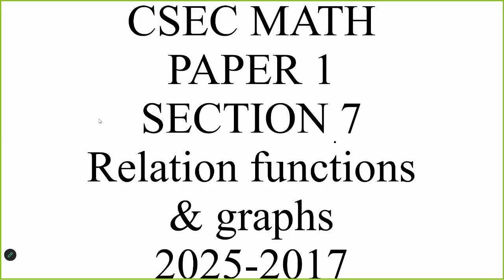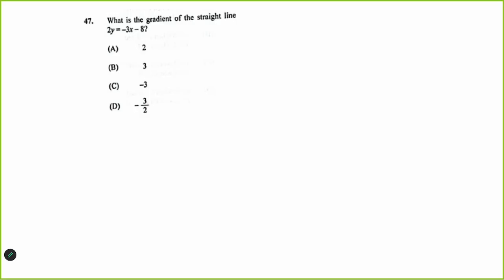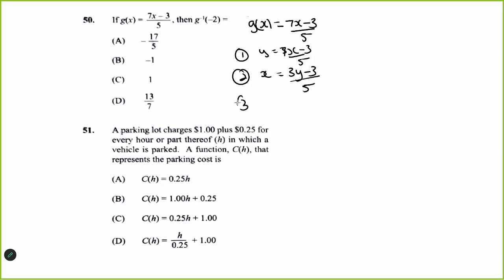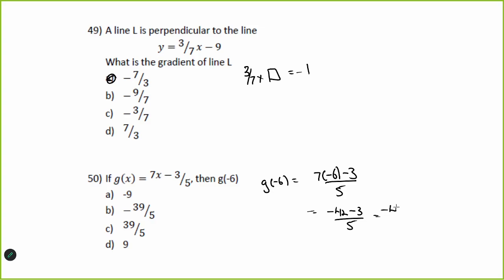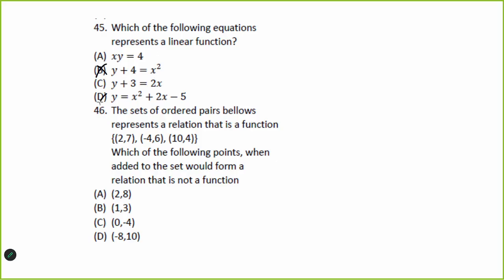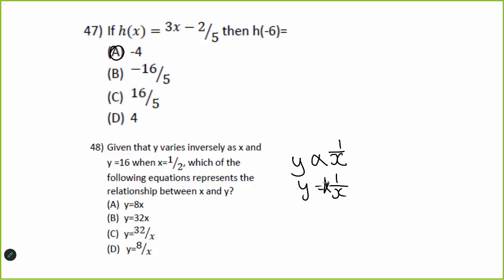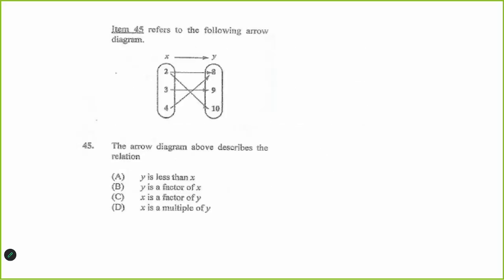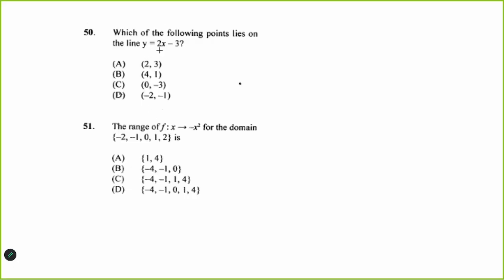CSEC MATH PAPER 1 SECTION 7 Relations functions and graphs 2025-2017